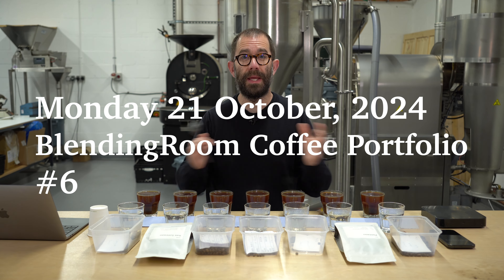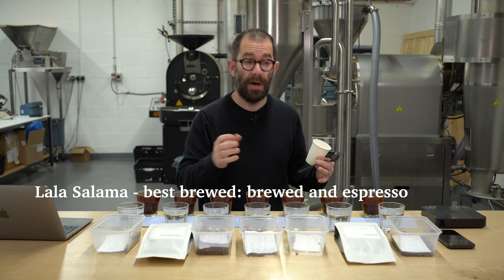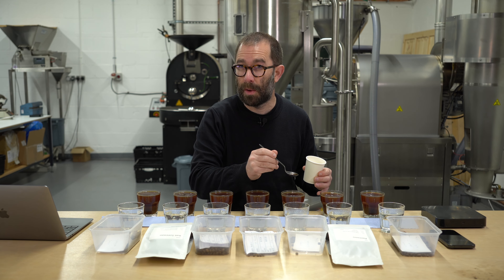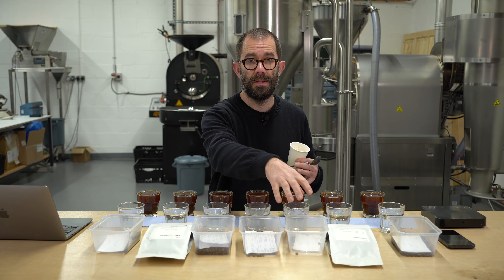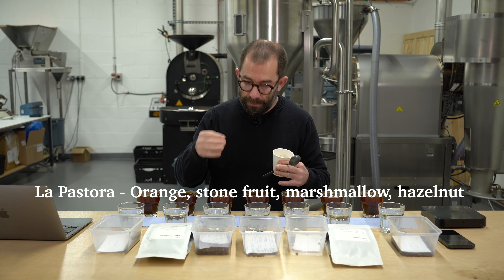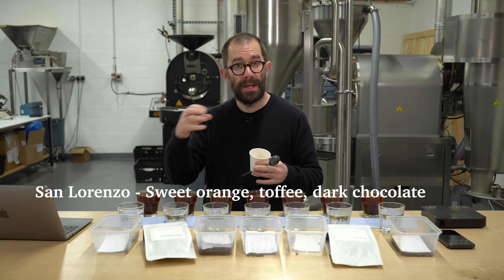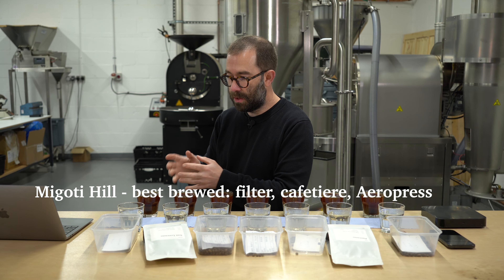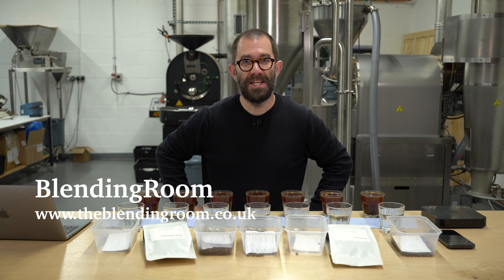Weekly coffee review: what’s tasting good this week?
It’s Monday the 21st of October, 2024 and episode 6 of the weekly review of all coffee that is available to purchase online, via our roastery and at Beverley market.

On the table today we have Lala Salama decaf, Pantano, Segundas, La Bolsa,  La Pastora, San Lorenzo and Migoti Hill.

This video walks you through a cupping of each coffee with a description of the flavour expectations. There is then a suggestion of which brewing method may best suit the coffee.

I will also take this opportunity to discuss points that may have been raised at Beverley market the previous Saturday, or talk about interesting things that are happening during the week in view.

I hope the video proves useful to some.

James